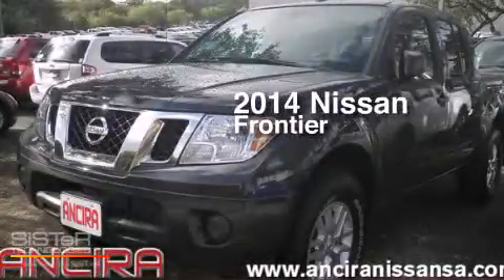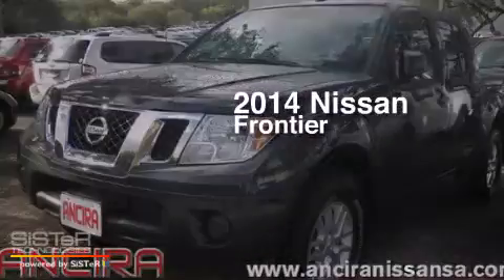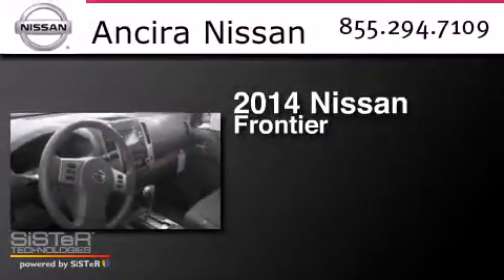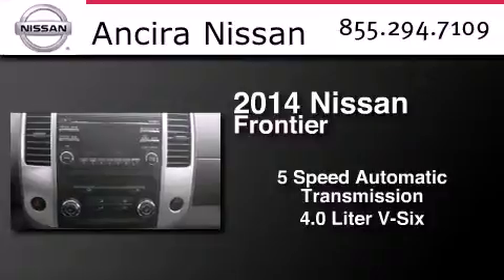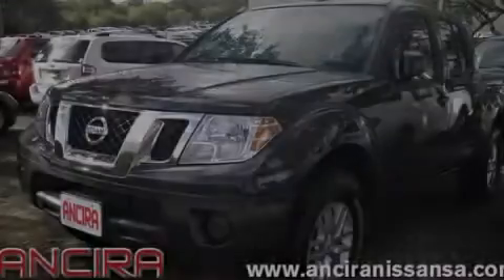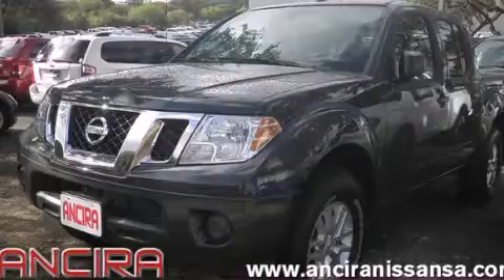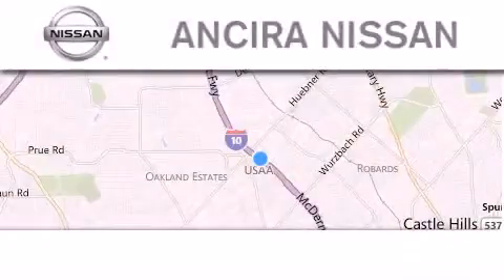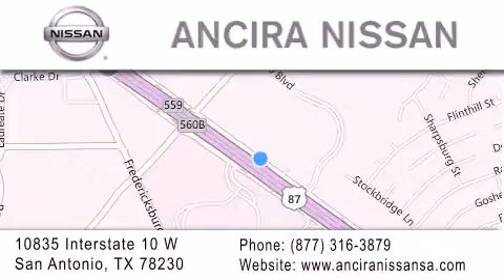New 2014 Nissan Frontier San Antonio | Austin TX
We have been honored to serve the San Antonio TX area , we promise that your experience at our dealership will exceed your expectations ! Year : 2014 Make : Nissan Model : Frontier Engine : 4.0L V6 Trans . : Automatic 5-Speed Exterior : Night Armor Interior : Steel Cloth Seat Trim Stock : 772554 Ancira Nissan 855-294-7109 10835 Interstate 10 West San Antonio , TX 78230